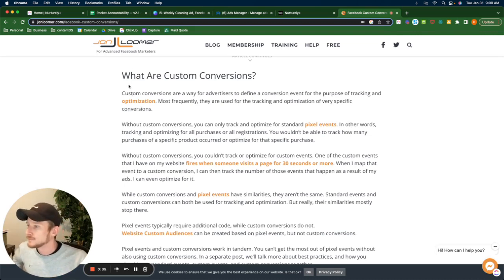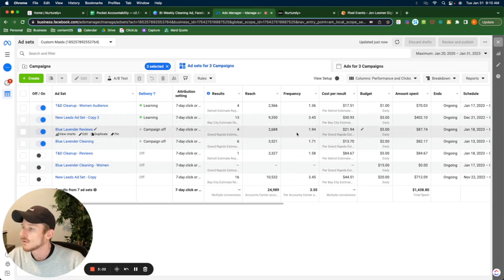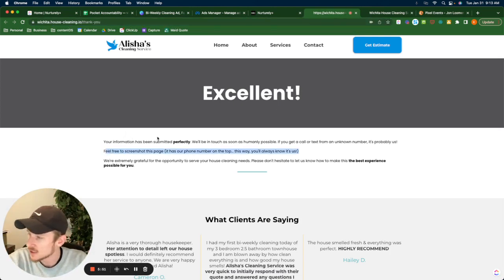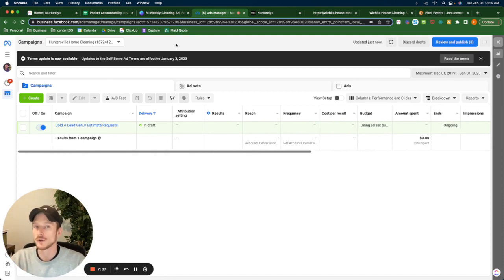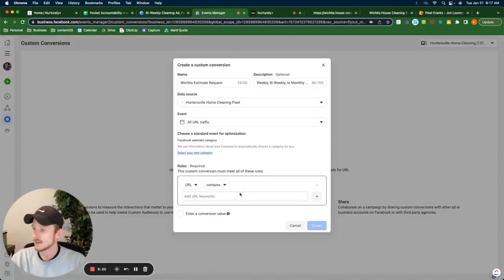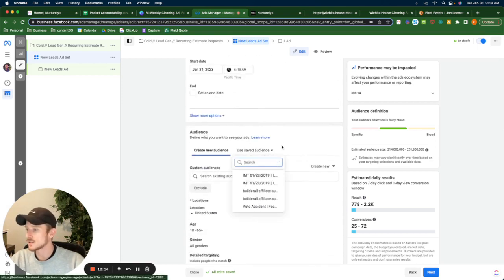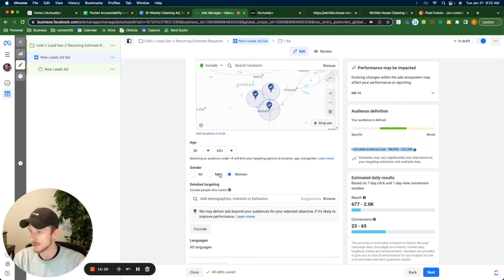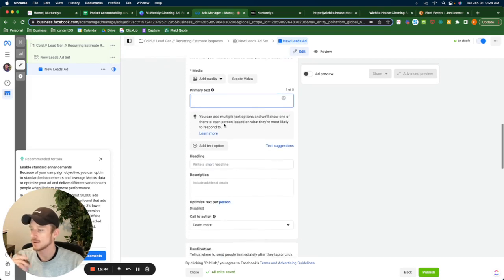Getting Set Up With Custom Conversions, Facebook Ads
Instant Replies To The Phone Calls You Miss From Potential Clients —

When you miss a call from a potential client, MCAT will send an SMS message that gets replies.